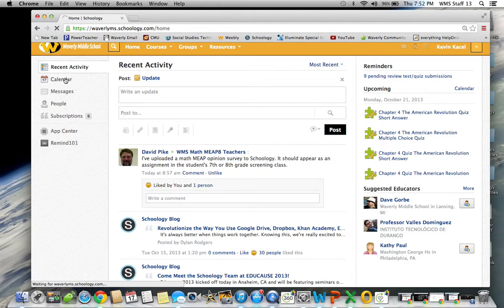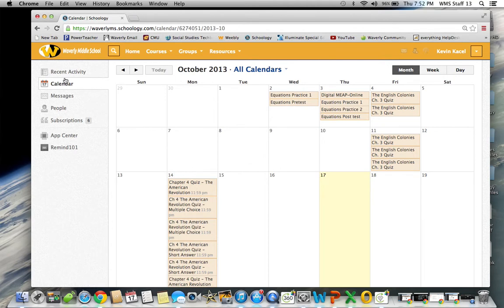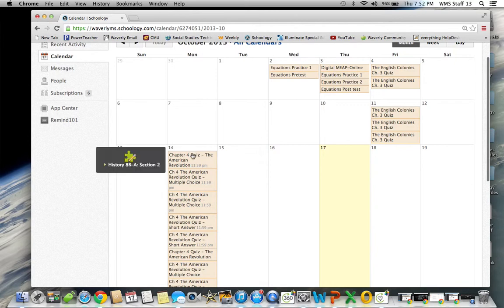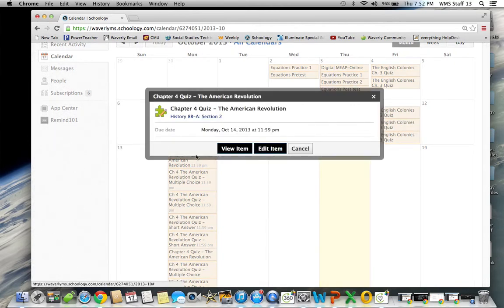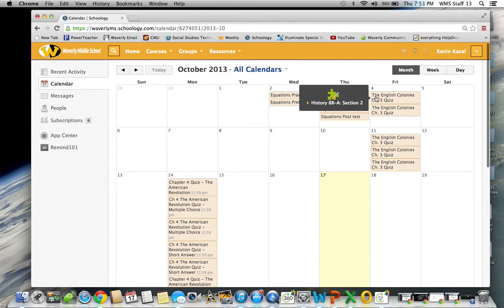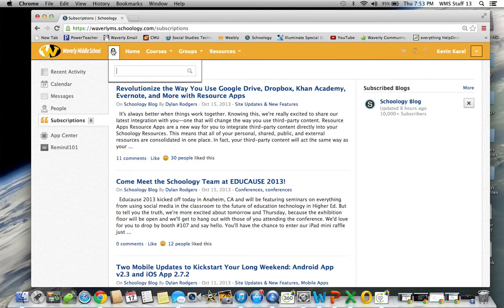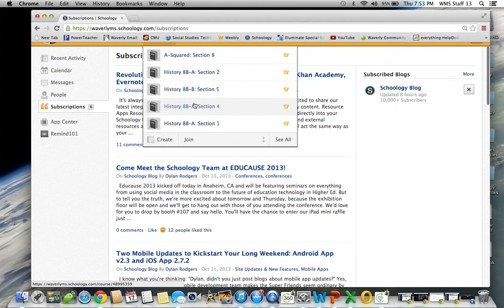Introduction to Schoology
This video just goes over the very basic features of schoology